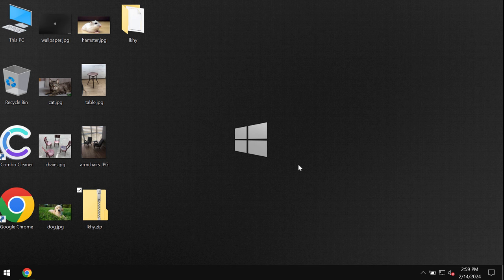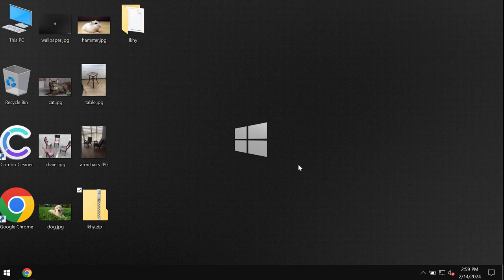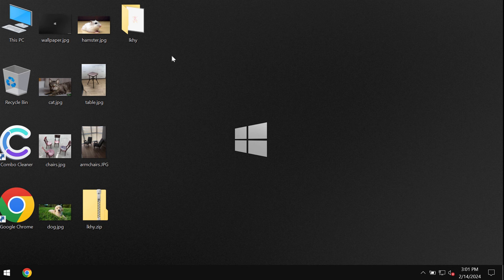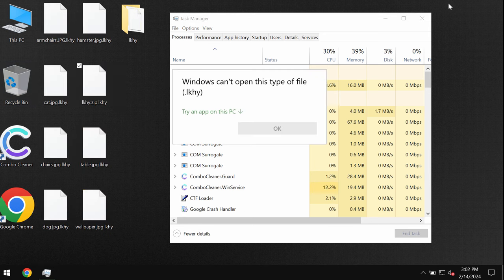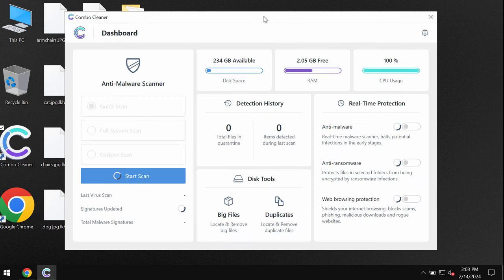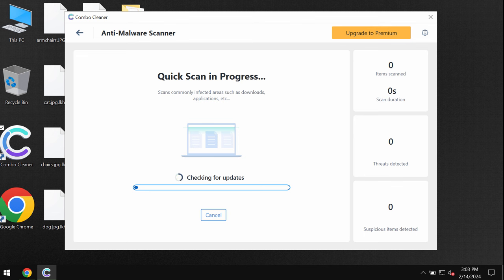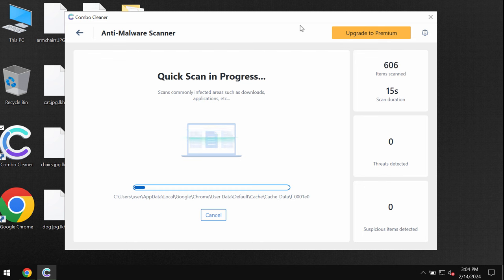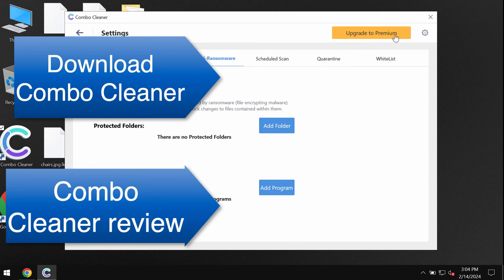Lkhy ransomware removal [.Lkhy file virus].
Lkhy is a new ransomware from the DJVU family. This ransomware encrypts files and appends the .Lkhy extension to the filenames. Hence, it's not possible to use the files anymore. The ransomware then tells its victims to pay a special ransom for file restoration. Paying the ransom is not a good idea. Don't pay it! Remove this file virus with Combo Cleaner Antivirus via the official and thus get your data always protected with its help in the future.

More information about this threat can be found in this detailed guide

And below please find the quotation from the ransom note:
QUOTE
ATTENTION!
Do not ask assistants from youtube and recovery data sites for help in recovering your data.
They can use your free decryption quota and scam you.
Our contact is emails in this text document only.
You can get and look video overview decrypt tool:
hxxps://we.tl/t-uNdL2KHHdy
UNQUOTE